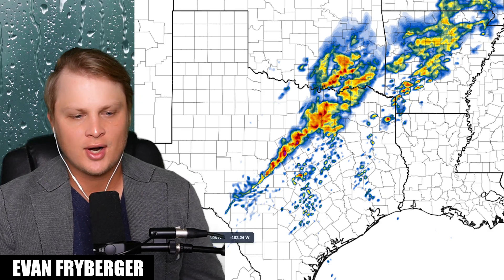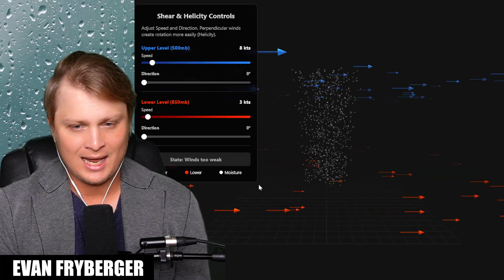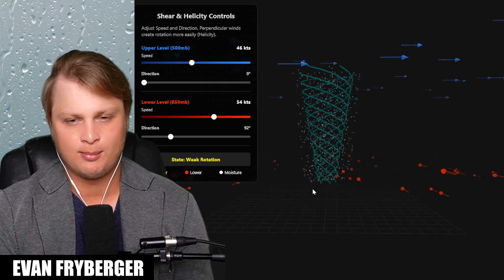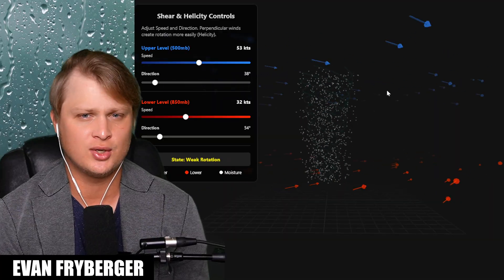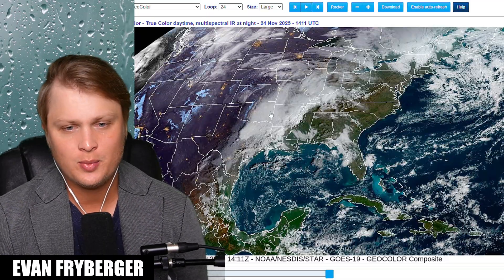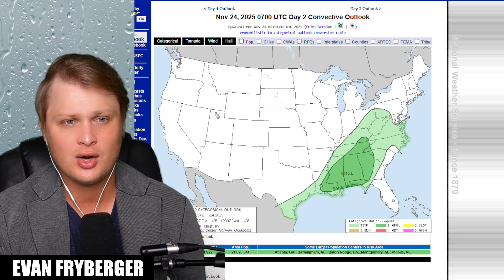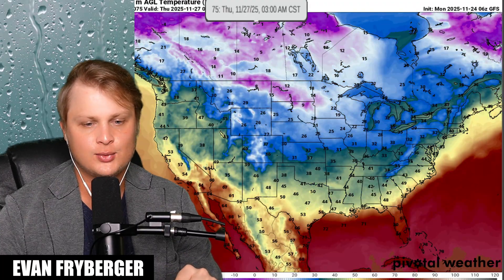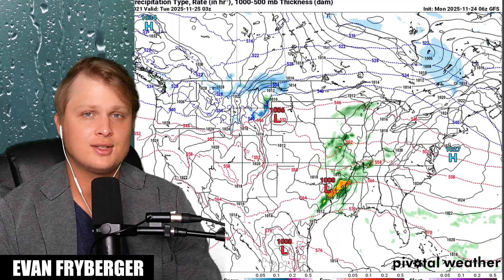A Very Detailed Breakdown Of Our Tornado Threat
In this video I break down the latest info on our tornado threat chances and snow chances across the USA. Also colder air is coming for Thanksgiving so get those jackets ready.